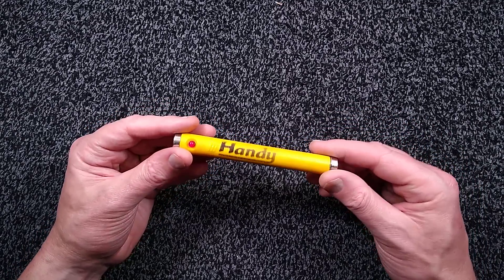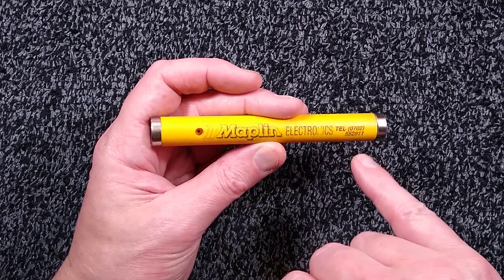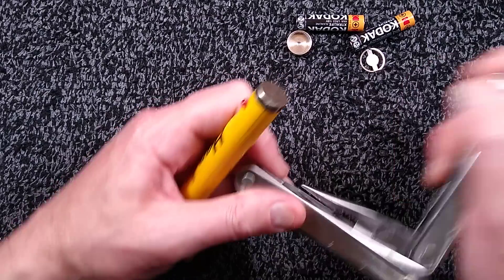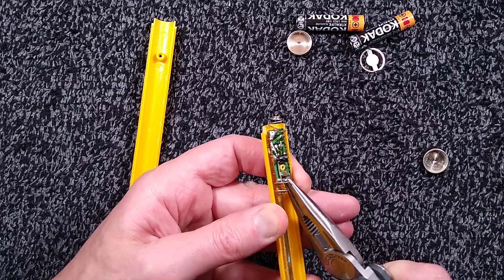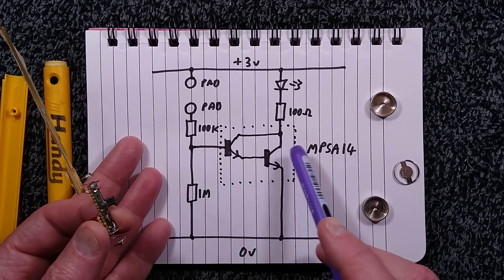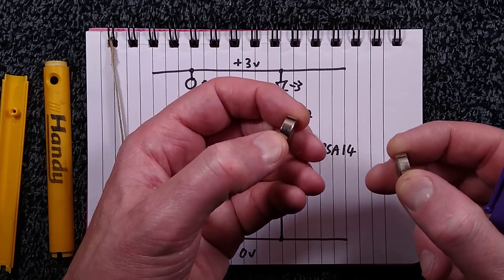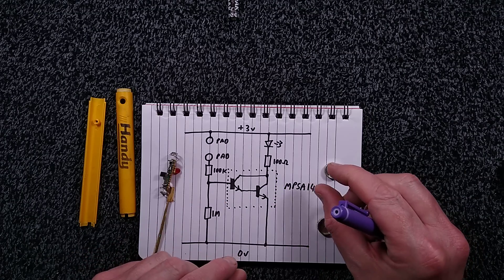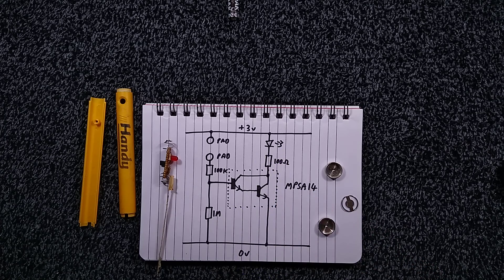Retro Maplin "thing" (with schematic)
This falls into the category of being one of those gimmick tools that you get because it might come in handy someday.

It definitely has a purpose though, as it's easy to pick up and instantly do a continuity test on a fuse or lamp without messing about with dials and leads of a multimeter.

The circuitry is basic, but also quite pleasing because it uses a Darlington transistor that hints at the modern continuity testing screwdrivers that are still sold.
The Darlington transistors are a precursor to the modern super high gain MOSFETs, but inherently much more resilient to electrostatic damage.